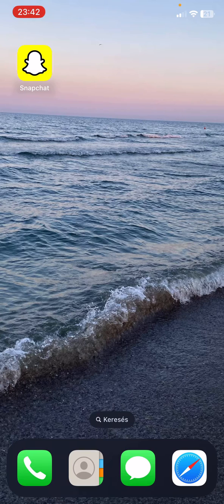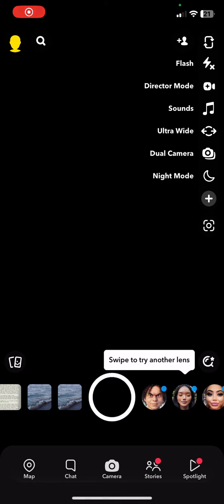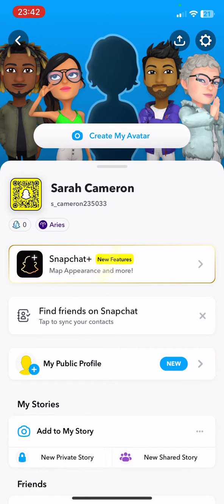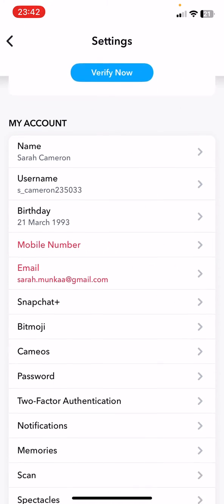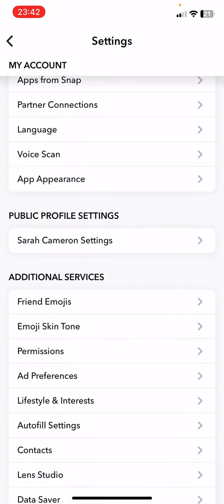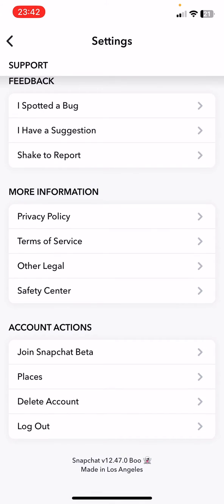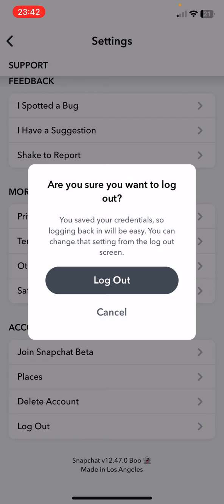How To Log Out On Snapchat?